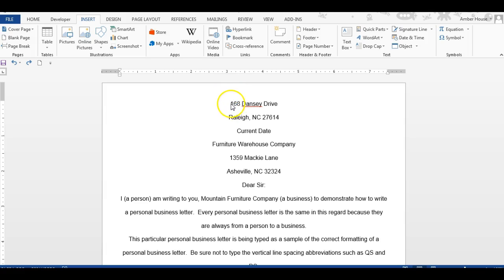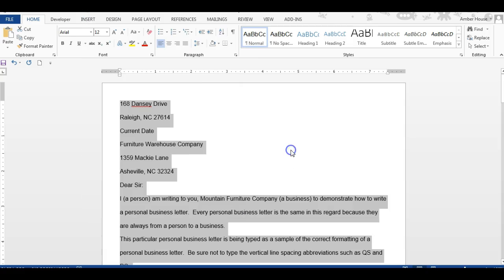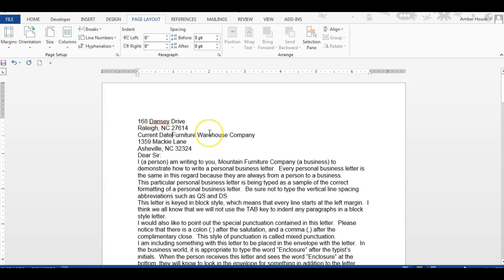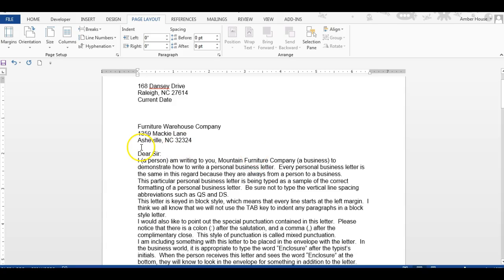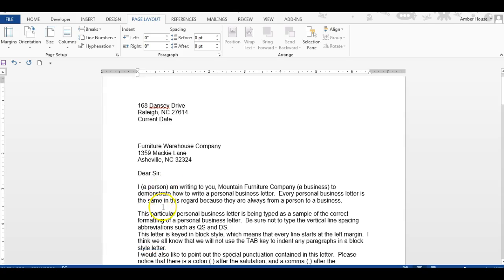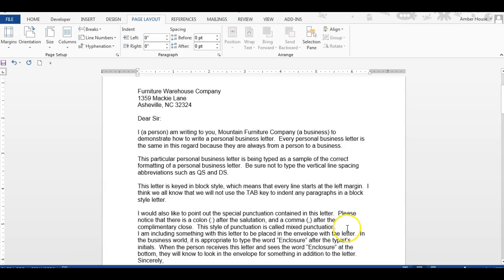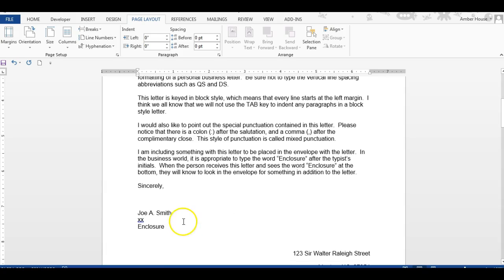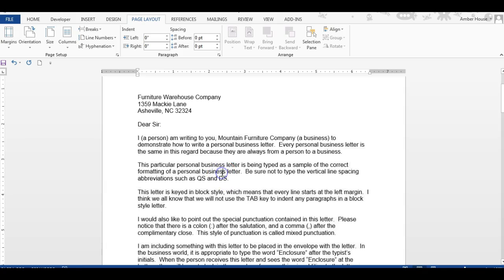Guided Practice Mixed Punctuation Letter